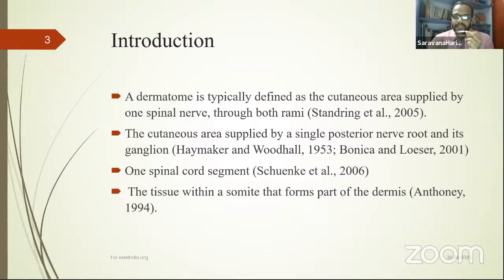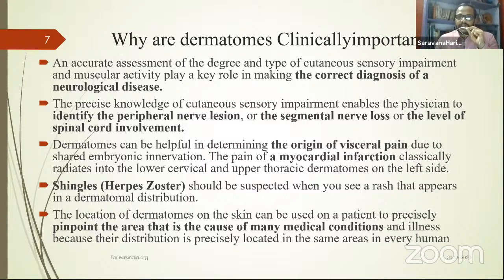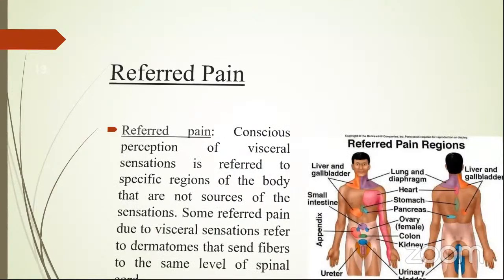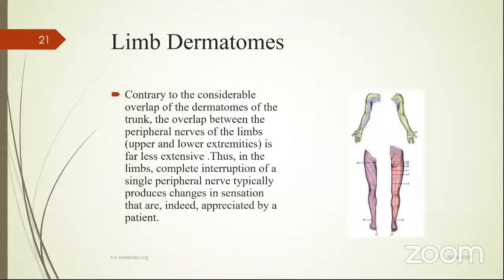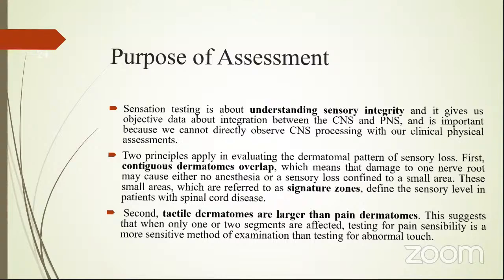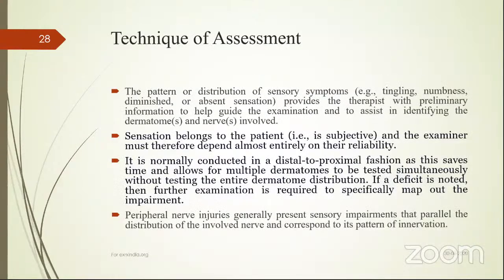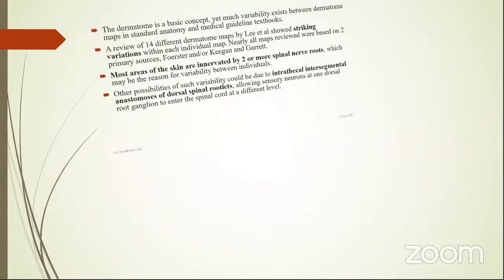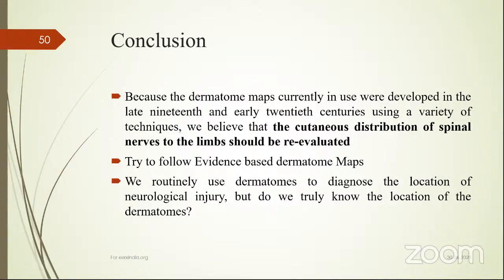PHYSIOTHERAPIST’S PERSPECTIVE OF DERMATOMES by Dr. Saravana Hari Ganesh, organised by ExRxIndia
Topic No 10 Date: 30/June/2020
Topic Explained By,
DR. SARAVANA HARI GANESH
MPT (Neuro)
Professor,
SRM College of Physiotherapy, SRMIST